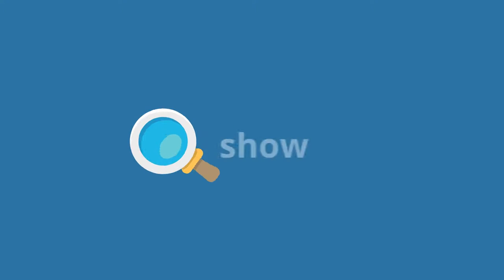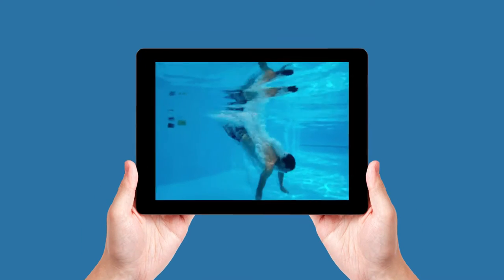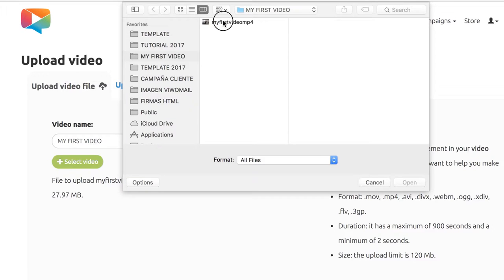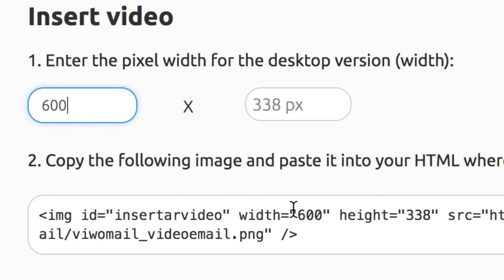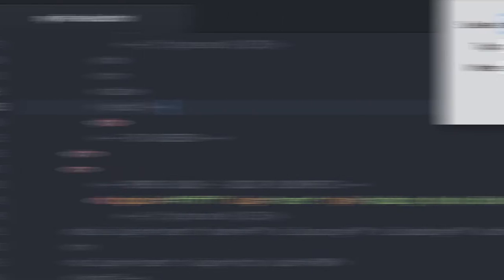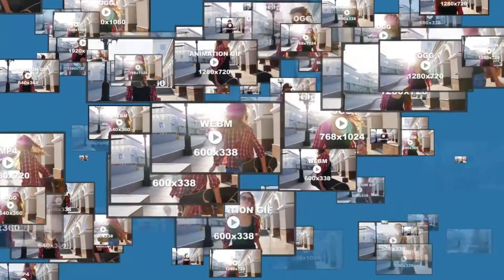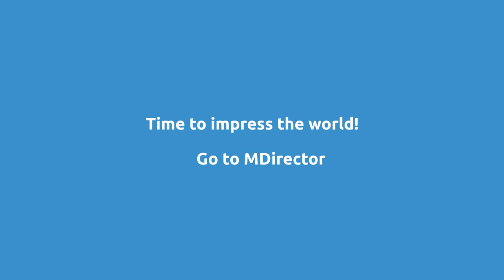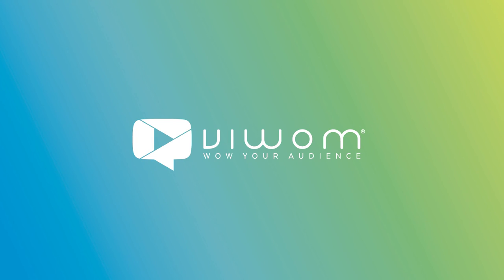How to create an autoplay video email with MDirector & Viwom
Embed your video in an email in record time and astonish who opens it from ANY DEVICE.

Viwom provides you with the necessary technology to embed a AUTOPLAY VIDEO, which lets your video to be played when your audience opening the email, being the first thing your recipient will see.

Also thanks to MDirector, Cross-Channel Marketing tool to manage email marketing campaigns, sending will be faster and easier.
Improve not only your engagement with your customers - offering them a different experience, but also increases sales by up to 50% and by up to 280% your click-through rate.